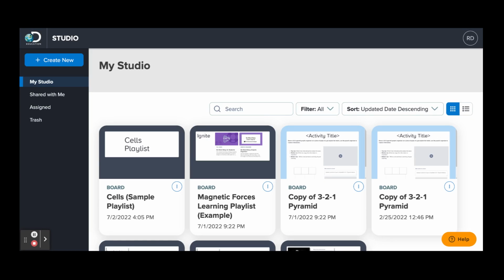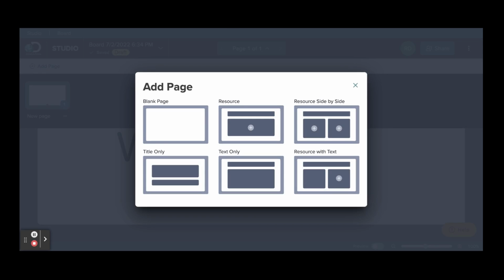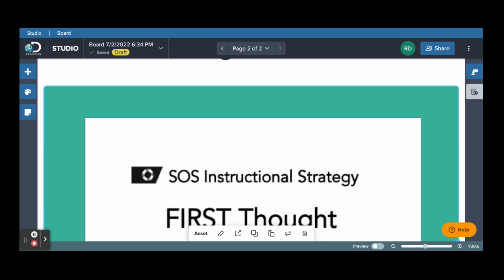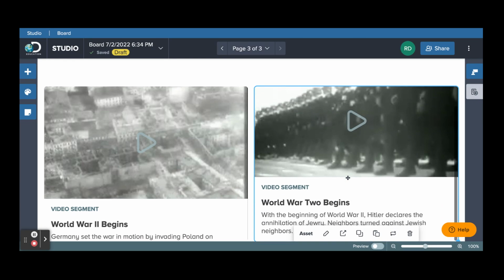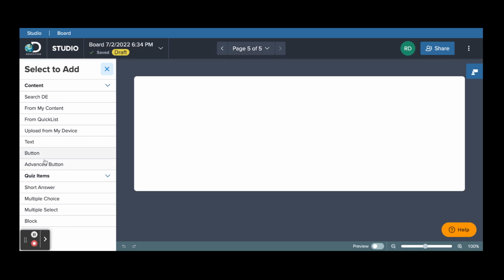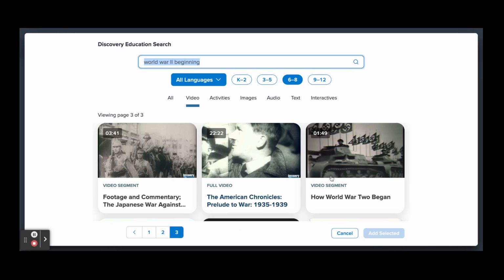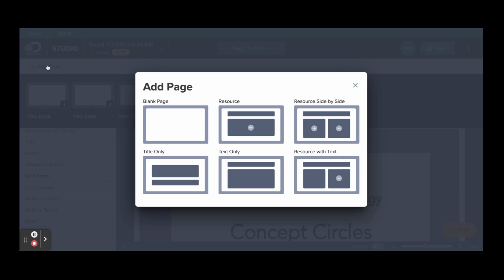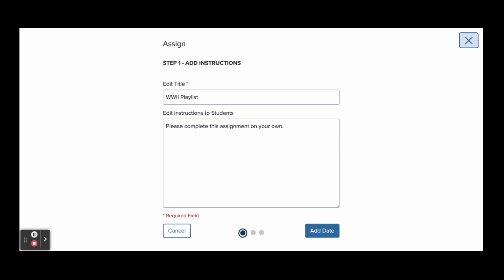Tech in a Flash: Creating a Learning Playlist in Discovery Education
This tutorial will show you the steps to use Studio in Discovery Education to create learning playlists using content and activities from Discovery Education.